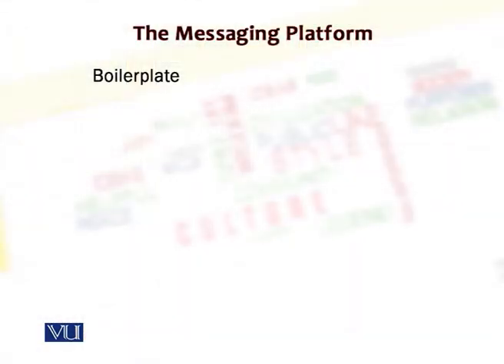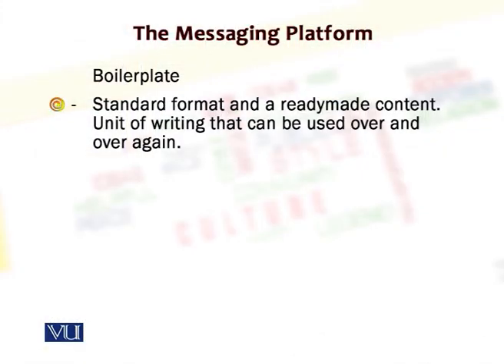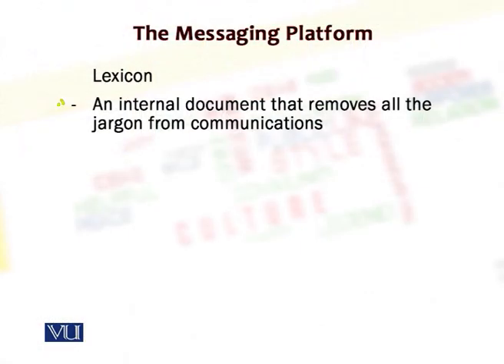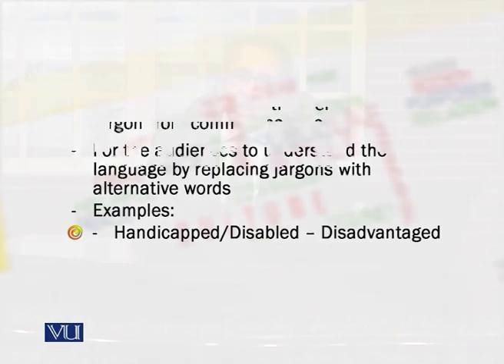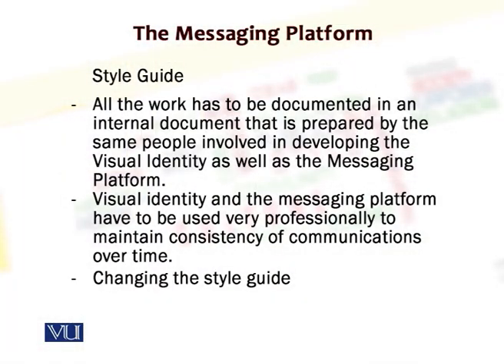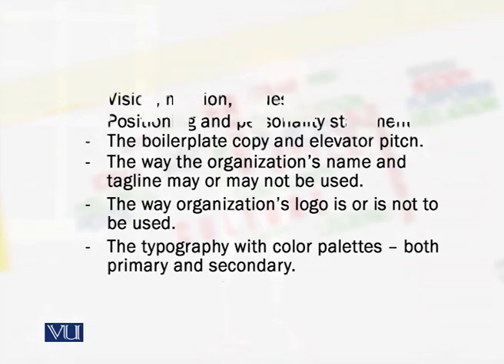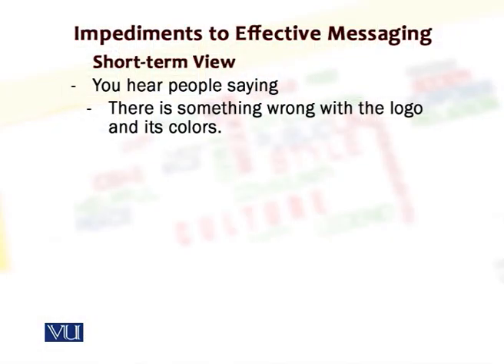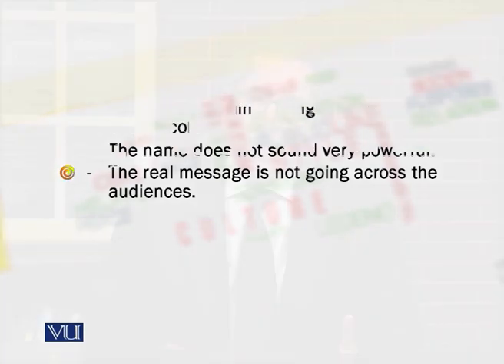Core Elements of a Messaging Platform | Marketing for Nonprofit Organizations | MKT728_Lecture18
Lecture18: Core Elements of a Messaging Platform
By Mr. Waseem Ahsan